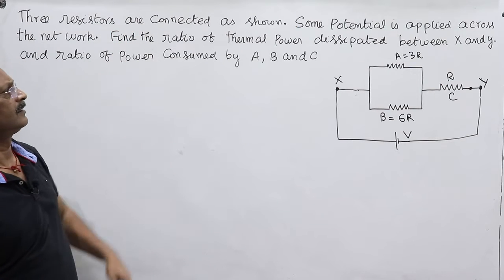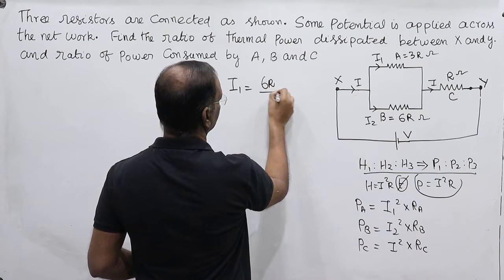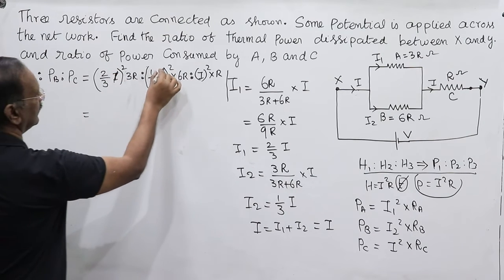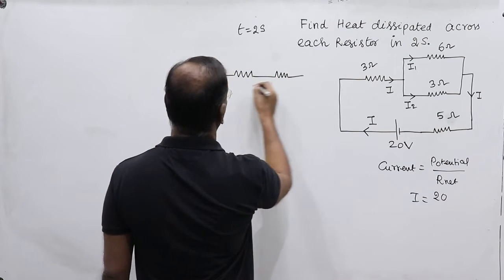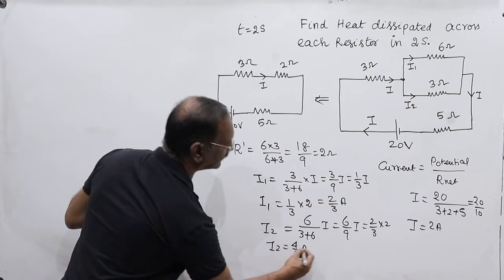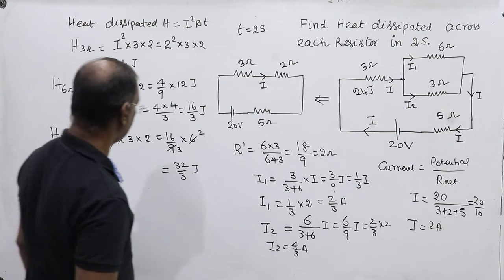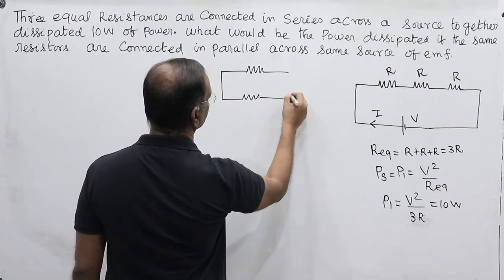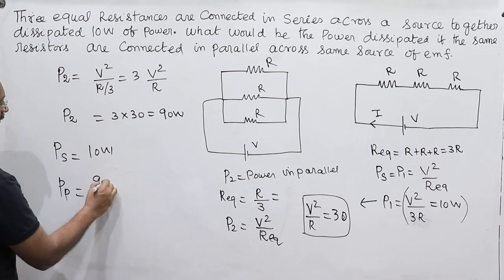21 POWER AND HEAT DISSIPATION NUERICALS 2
Current Electricity: Heat dissipation and Power in circuits due to Heating effect of current using Joules law.